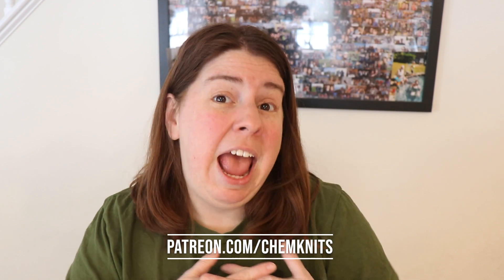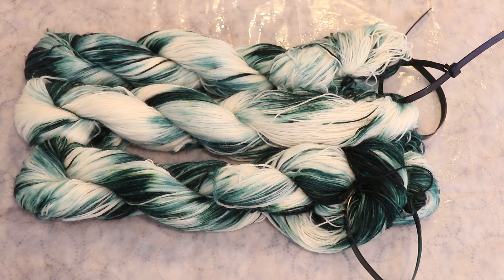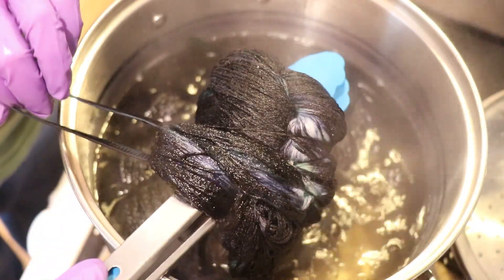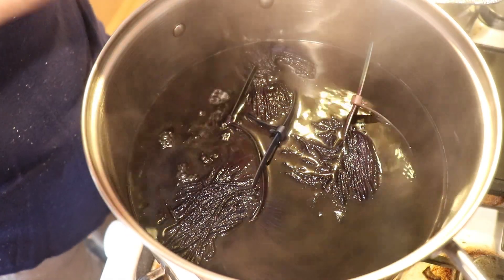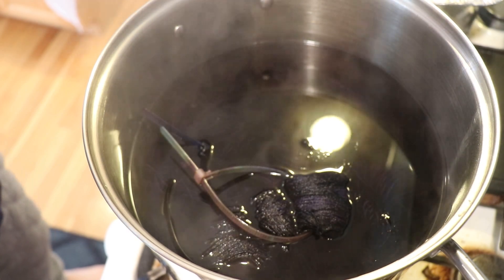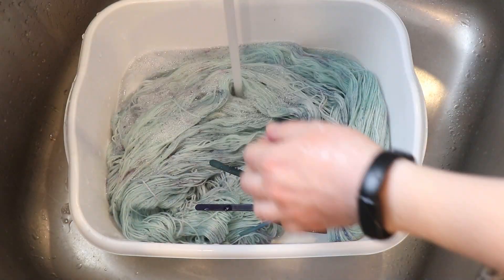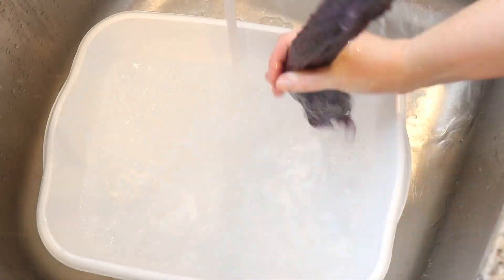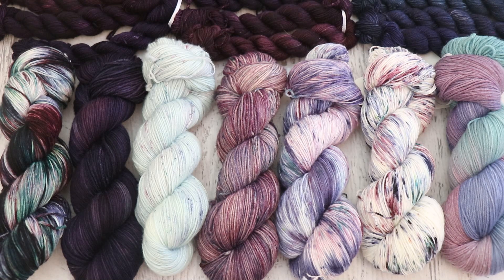Dyepot PS #47 - Color Challenge Part 2 - Dyeing Many Colorways with Navy, Forest Green, & Cabernet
VIDEO CONTENTS:
[0:00] Introduction and the rules for the color challenge
[1:16] Colorways from part 1
[2:10] Colorway 1: Dyeing a Twisted Skein of Yarn 3x
the yarn was presoaked in plain tap water for 30 min before twisting
Dyepot: 16 cups of water + 4 T white vinegar + 150 mL 1% stock of Forest green
Add a yarn mop in between colors to help soak up leftover dyes
Untwist and retwist the yarn between each color
Color 2 - 100 mL of 1% Dark Navy
Color 3 - 75 mL of 1% cabernet
Steam set the twisted skeins for 30 minutes while mop heats for 30 min below
[16:16] Washing the first colorway
[17:48] Colorway 2: Layering with no resist
32 cups of water + 6 T white vinegar
75 mL of green first
next 75 mL cabernet (removing the yarn when adding color in )
Dyed the navy in 2 batches (150 mL total)
Add a lot more acid after all of the colors are in
[22:29] Washing colorway 2
[23:52] Colorway 3: Speckles on a pastel base
32 cups of water and no acid + 10 mL 1% forest green
bring in 300 g yarn and stir a lot to get coverage.
Add 6T White vinegar
Heat briefly before removing the yarn to speckle the yarn.
[27:54] The finished yarn - each of the 3 colorways
[32:33] Conclusions & Comparison with Part 1 colorways